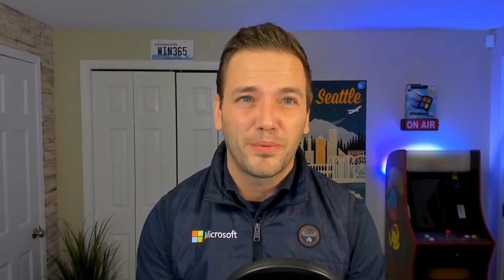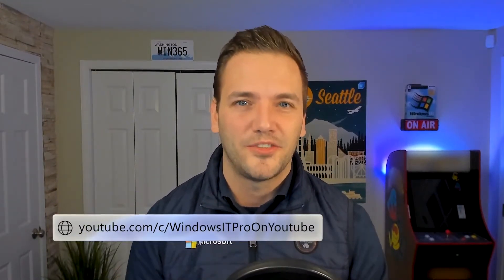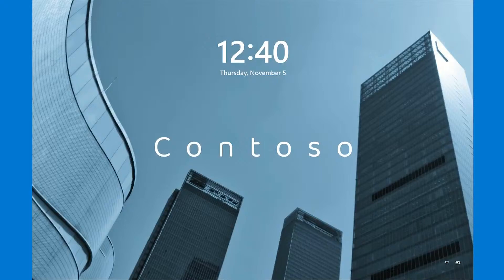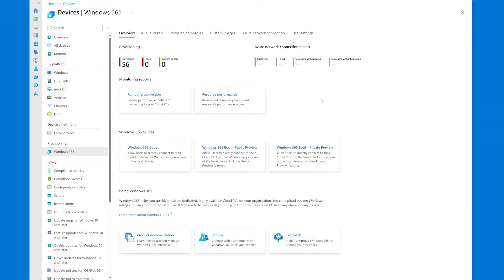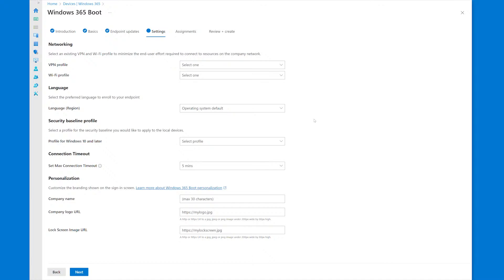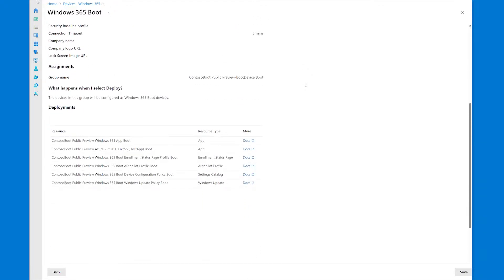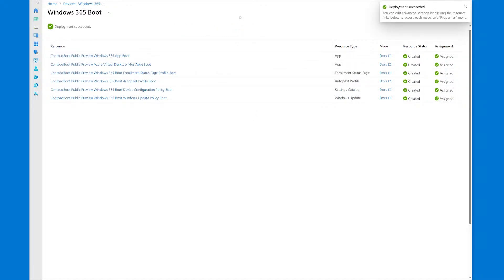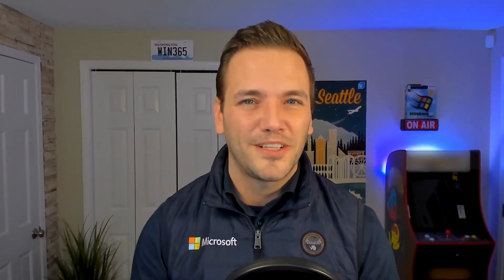Unveiling new features: Windows 365 Boot for dedicated devices and more! | Windows in the Cloud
Explore the thrilling world of Windows 365 Boot for dedicated devices. Let’s discuss Windows Hello, support for Windows settings and battery redirection support, and more. Curious about the advantages of this new feature for commercial organizations? See demos of the end user and IT admin experiences!

Windows in the Cloud is an easy way to get up to speed on the latest features, functionality, and future roadmap for Windows 365. Windows in the Cloud offers an up-close look at configuring, deploying, and managing Cloud PCs -- focusing on demos and real-world best practices so that you can learn what you need to know and get on your way.